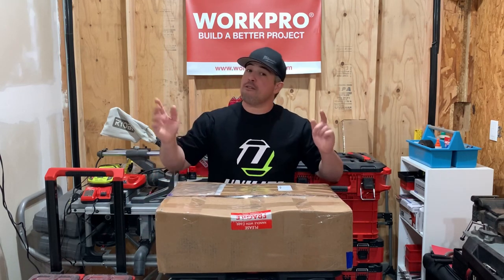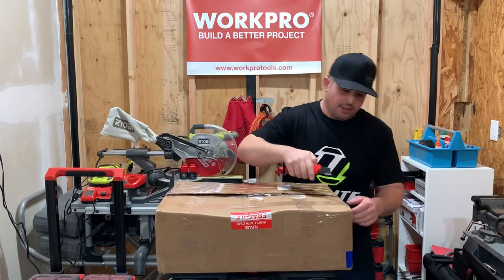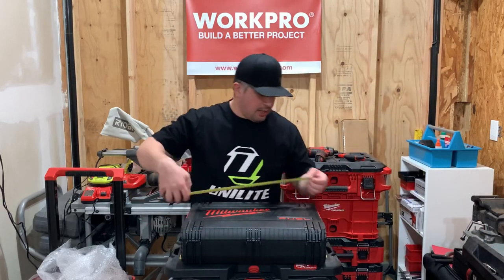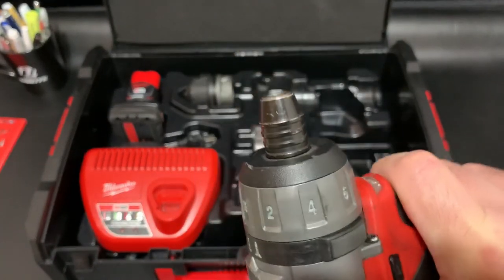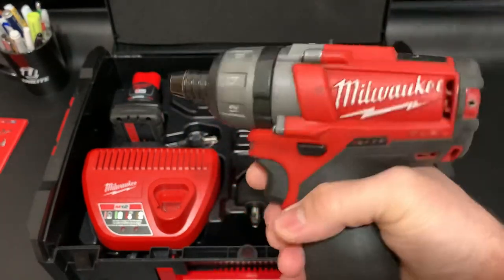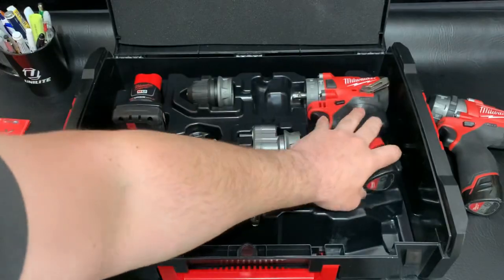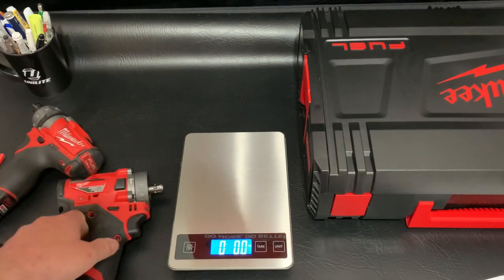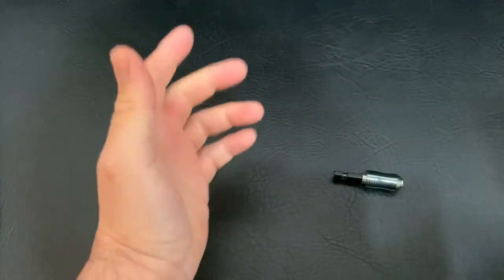Milwaukee M12 FPDX Kit Unboxing From Adzy’s Goods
Abolox Tools store 5% code:
autobahn5

Abolox Safety store 10% code:
autobahn10